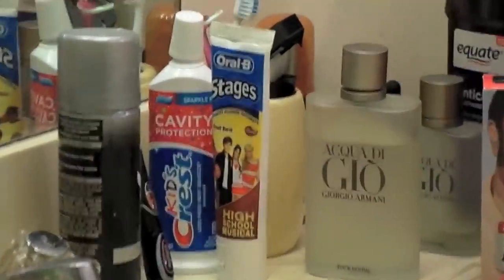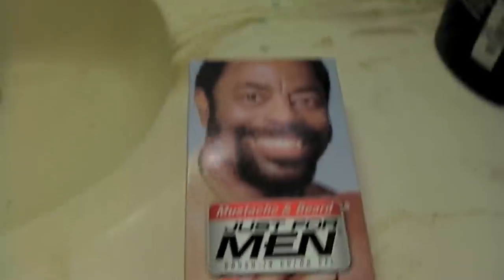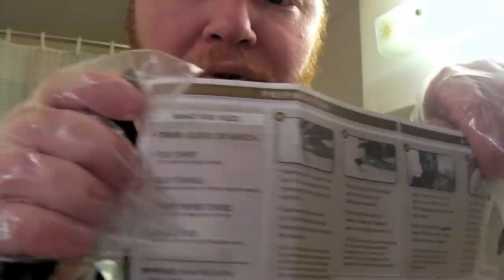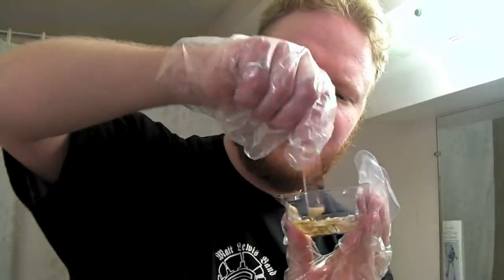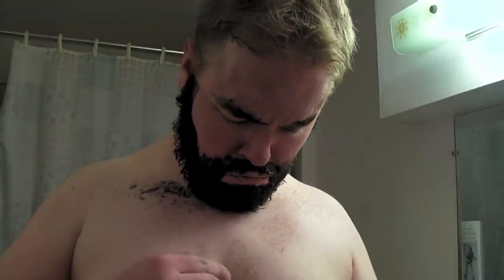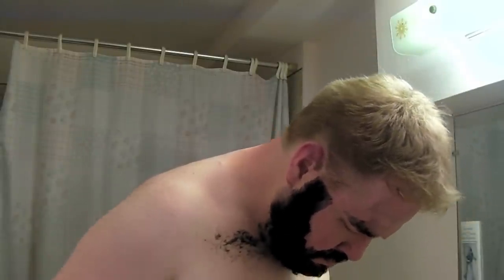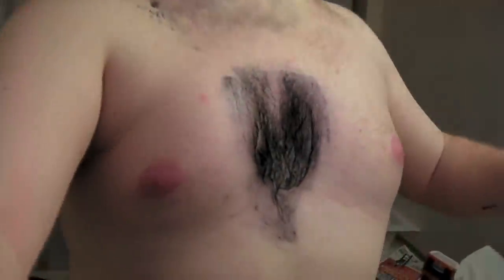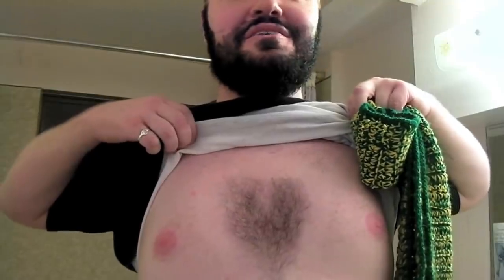A new look for Skippy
Skippy goes from a red beard to a black beard. Along the way he reveals WAY TOO MUCH about himself through images and words. So yeah pretty much this is typical Skippy.